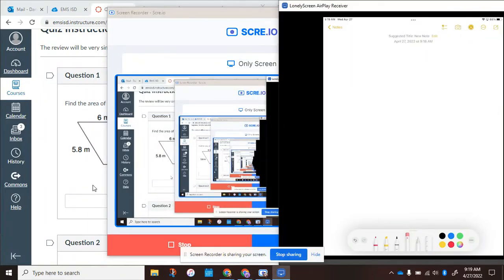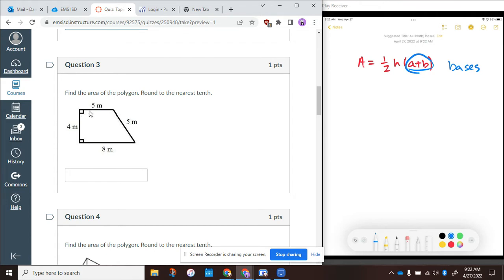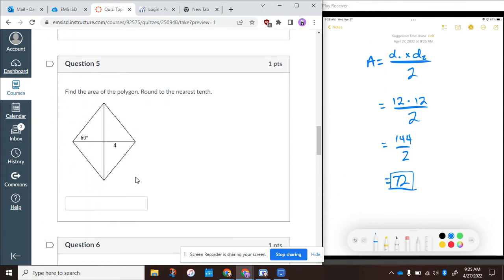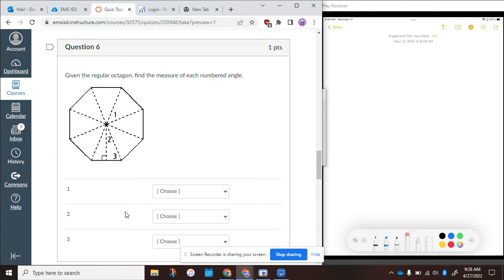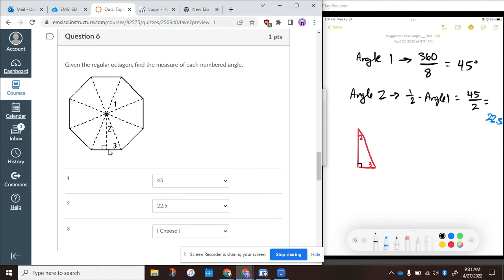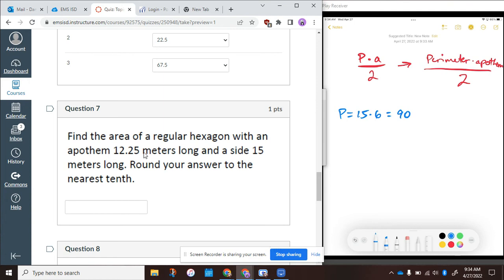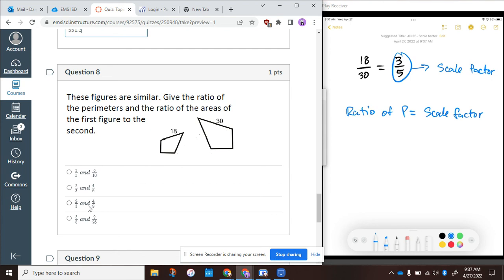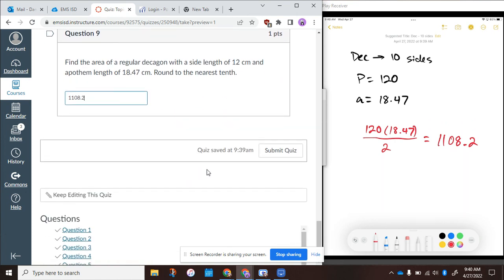Topic 13 Test Review Walkthrough